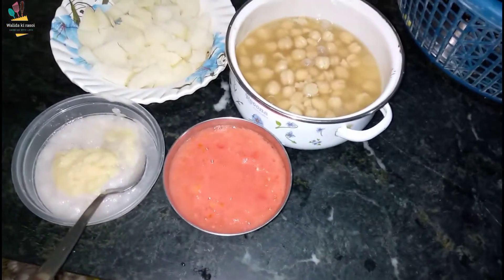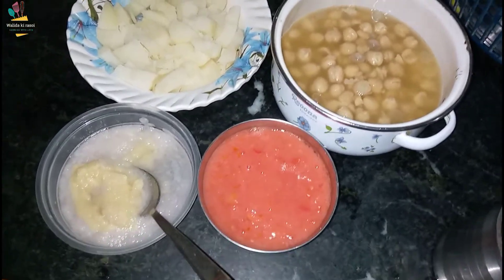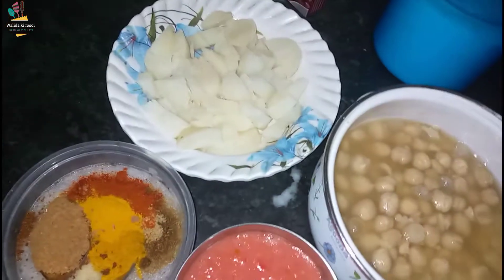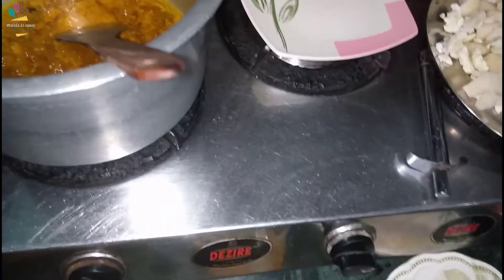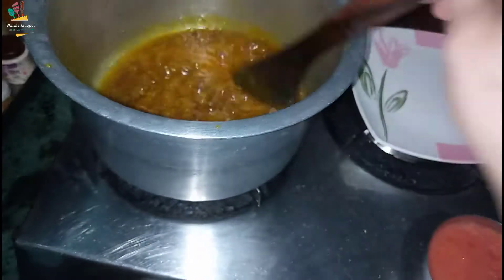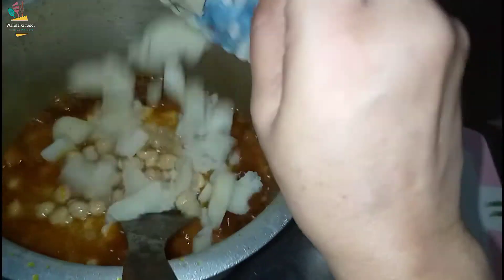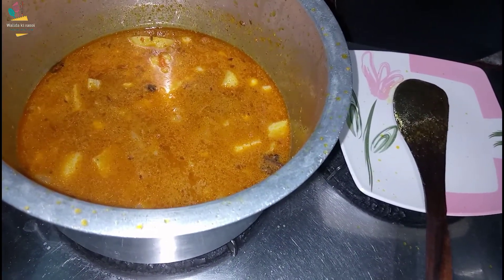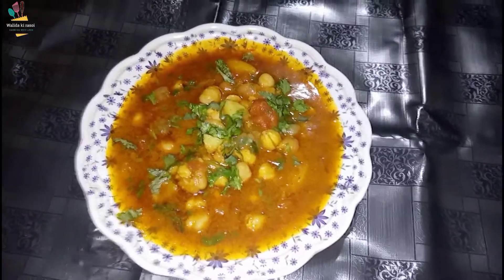Aloo Chhole ki sabji | Aloo Cholay